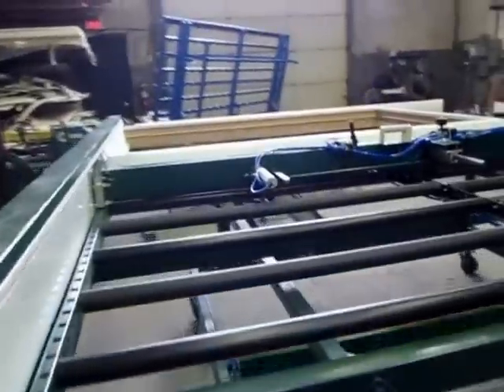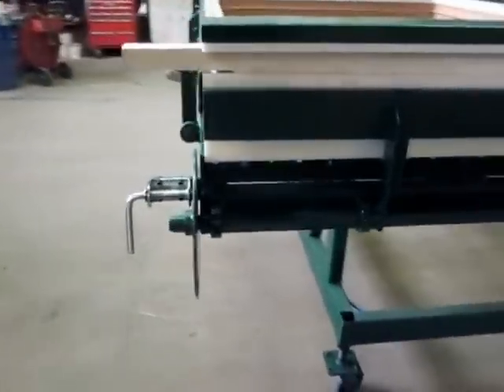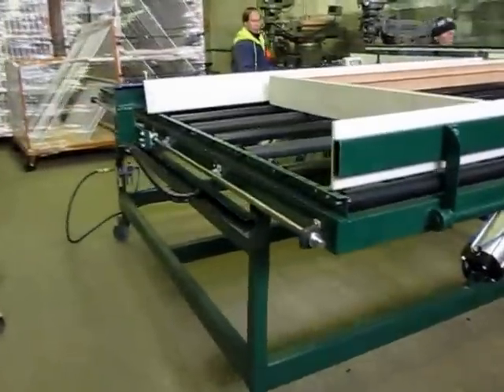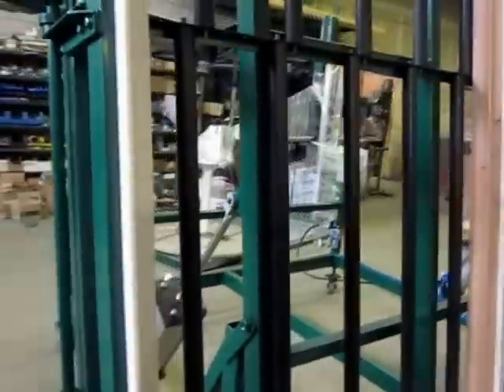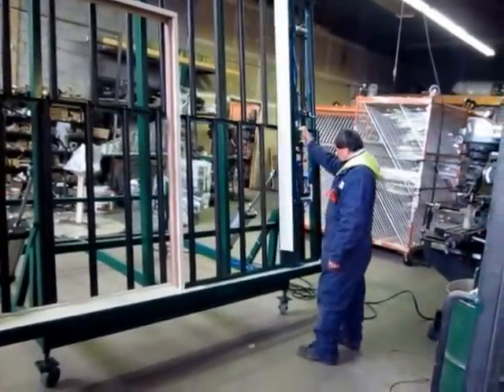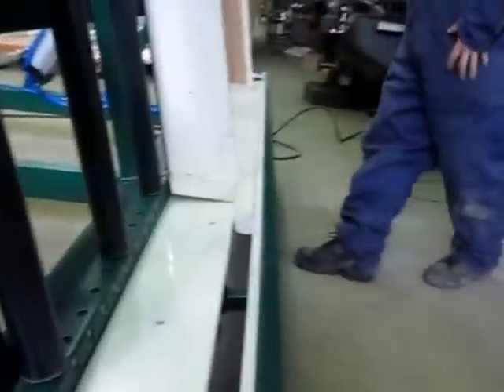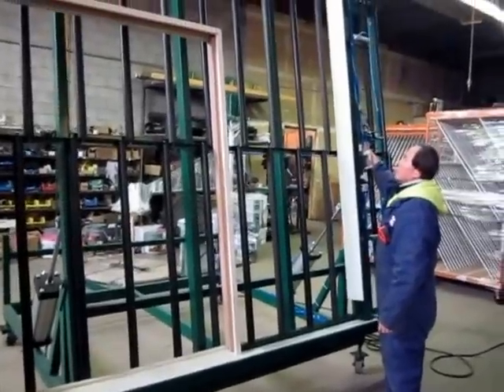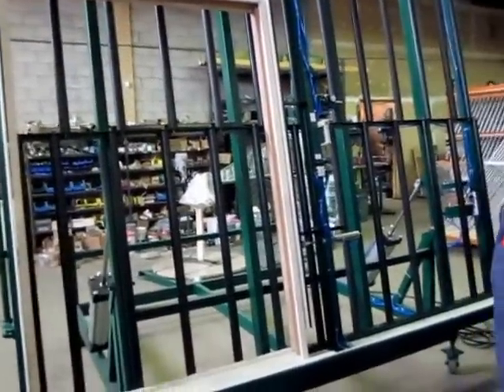Pneumatic Tilt Table with Clamping Device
The Pneumatic Tilting Transfer Table with Rollers on the table surface makes assembly and transfer easier than you though it could be. Features include
- Pneumatic Clamping (manual retractable on the fixed member)
- Pneumatic Tilting
- Roller Surface 2 rows (46" BFR) on 6" center
- Cover with heat PVC tube
- Steel rollers going from left to right when the table is in the vertical position
- Manual retractable ledge Multi-degree (solid ledge)
- Ledge has swing fingers to protect the window from sliding out
- Heavy duty cylinder
- Float control
- Include regulator and Lubricator
- Hand valves
- 4 Adjustable feet